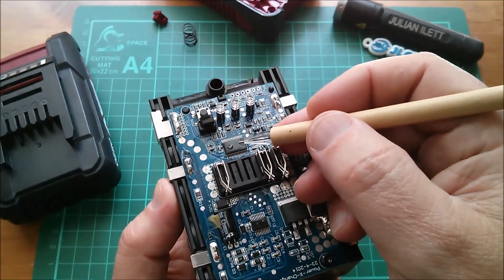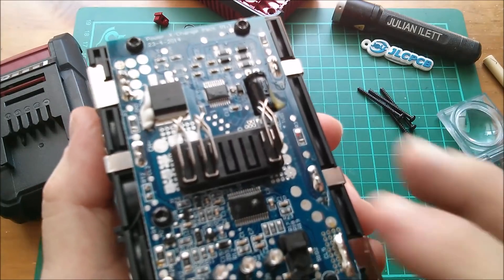Ozito Power Xchange 4Ah Battery Strip Down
Teardown of the Ozito Power Xchange 4Ah power tool battery.